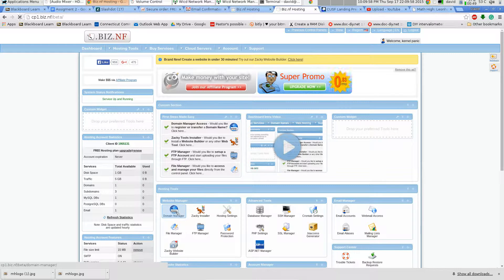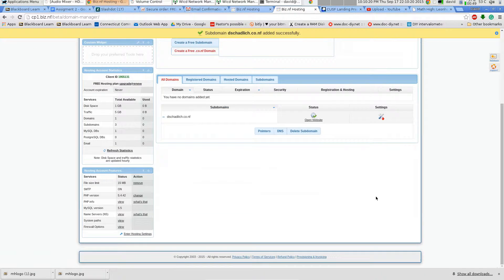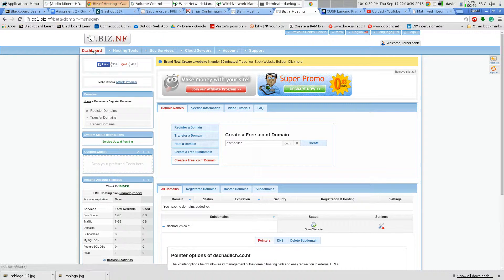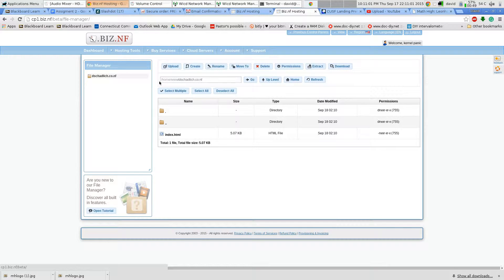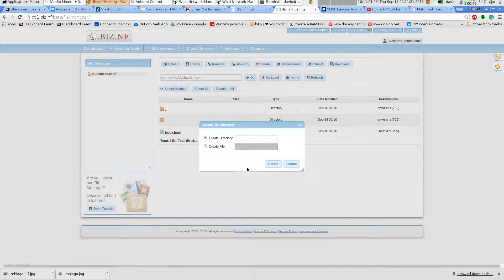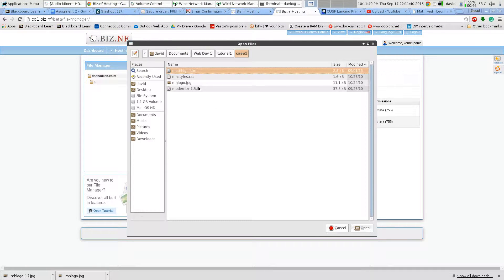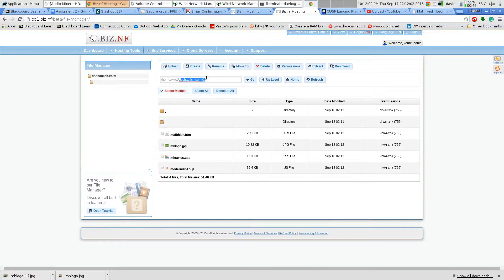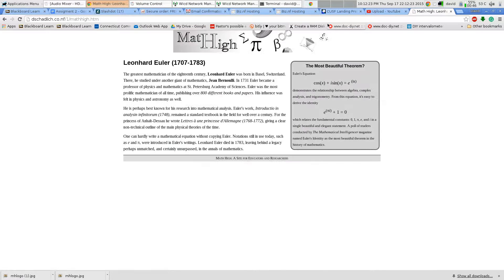Uploading Assignments To Biz.nf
Showing classmates how to upload assignments to a biz.nf account.